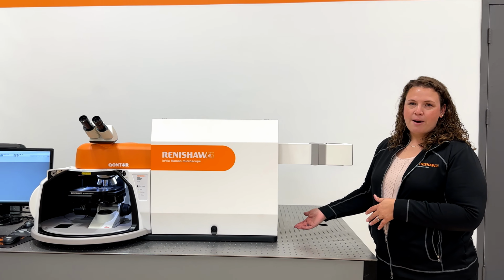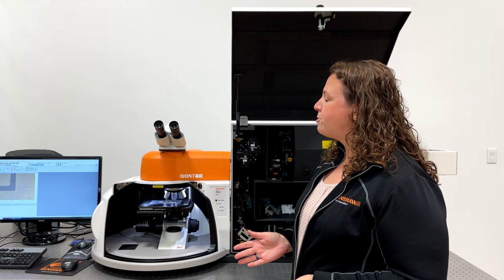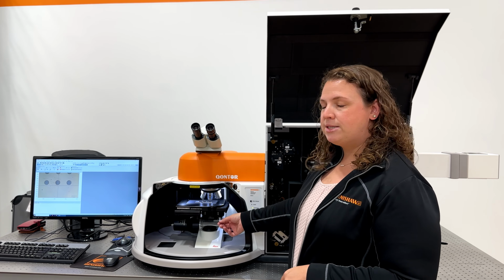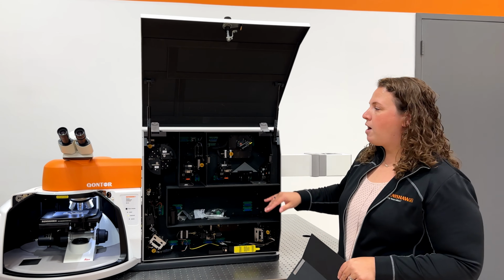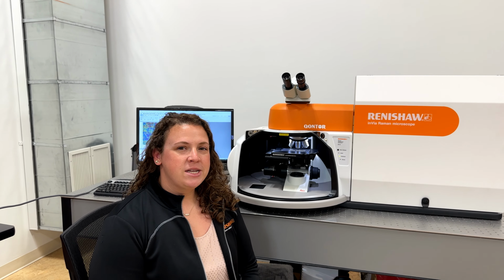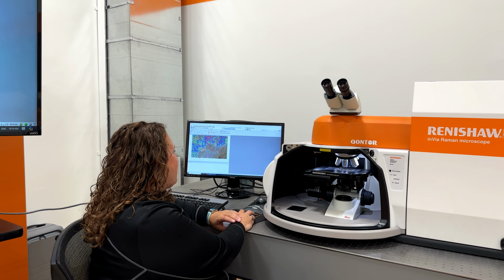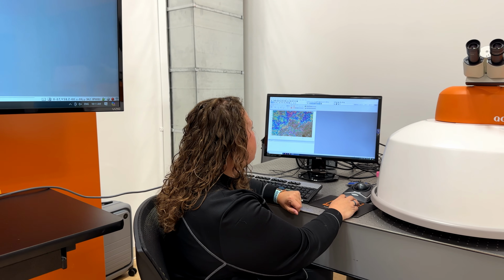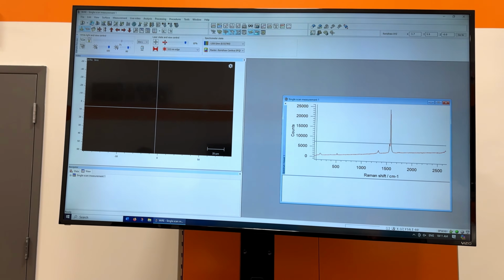How to measure Carbon Nanotubes (CNT) with Renishaw's inVia Qontor Confocal Raman Microscope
SRC had an opportunity to experience the inVia Qontor Confocal Raman microscope at Renishaw's facility.

How the inVia Qontor Confocal Raman Microscope Stands Out:

Designed for simplicity and performance, the inVia Raman microscope provides exceptional results for the most challenging experiments. It allows scientists and engineers to produce rich, detailed chemical images and highly specific data from discrete points, offering unparalleled flexibility. This research-grade microscope is an essential addition to any laboratory, enhancing existing techniques with powerful, non-contacting, and non-destructive analysis capabilities.

Key Features of the inVia Raman Microscope:

1. Highly Specific Identification: Differentiate chemical structures, even those closely related
2. High Spatial Resolution: Comparable to other microscopic techniques, ensuring precise results
3. Versatile Imaging Techniques: Includes brightfield, darkfield, polarization contrast, and more
4. Advanced Particle Analysis: Utilize image recognition algorithms for detailed particle distribution characterization
5. Correlative Imaging: Combine Raman data with other microscopy images for comprehensive analysis

Applications:

1. Semiconductors:
- Characterize and image all semiconductor materials
- Reveal information on chemical composition, strain/stress, dopant concentrations, and more
- Large area analysis and PL characterization capabilities

2. Battery Technology:
- Ideal for lithium-ion battery research and development
- Non-destructive data collection, high sensitivity, and correlated information
- Supports electric vehicle battery performance research

3. Materials Science:
- Applied to a wide range of materials and systems, from carbon-based structures to photovoltaics
- Innovations in combined Raman/scanning probe and SEM-Raman systems

4. Cell Biology:
- Non-invasive and label-free technique for extracting chemical information
- Identify cells, study intracellular structures, and analyze live cells with high spatial resolution
- Understand biological systems and tissue analysis with complete chemical profiles

Renishaw's inVia™ Qontor Confocal Raman Microscope can transform your research and development processes.

to get more product details